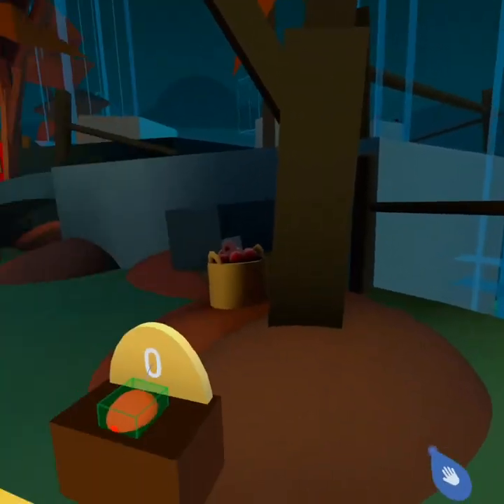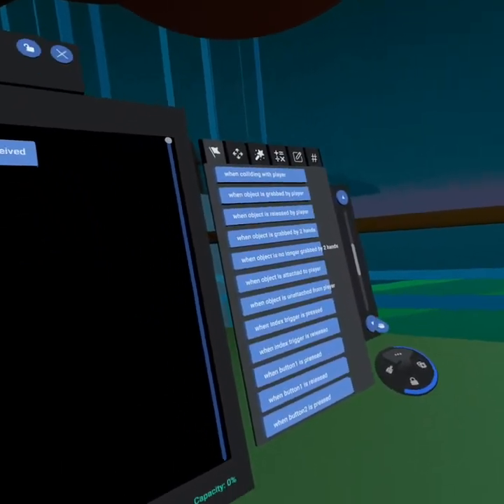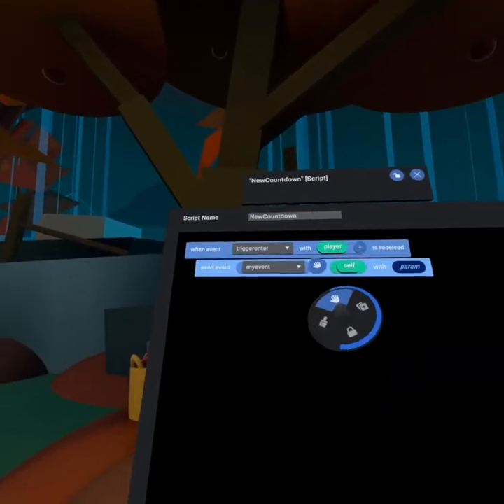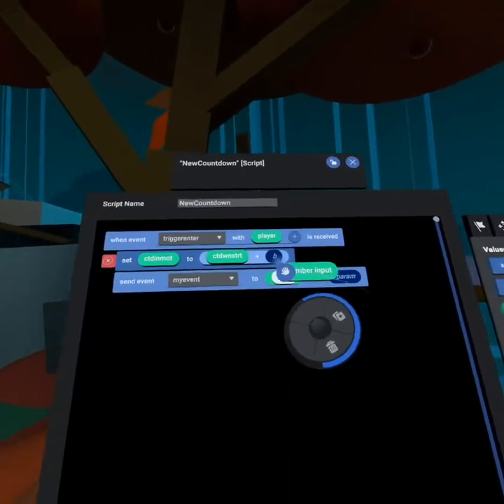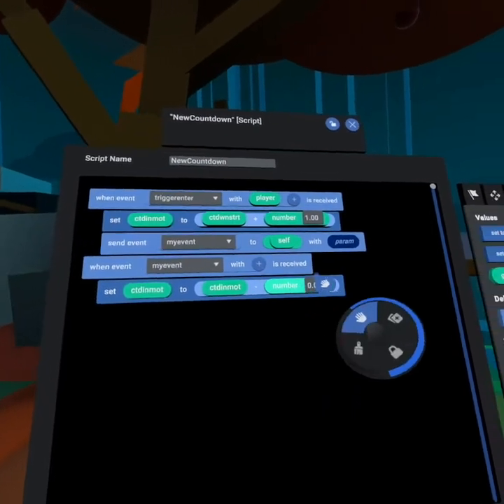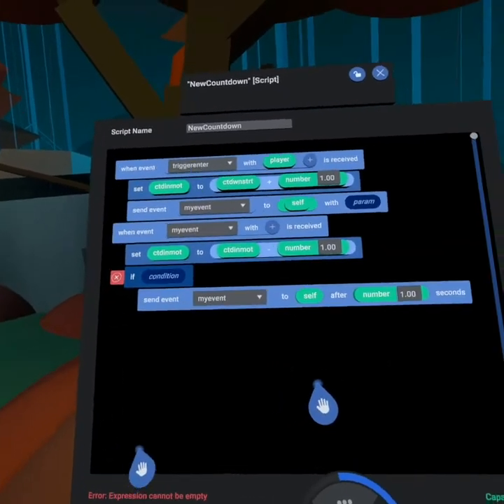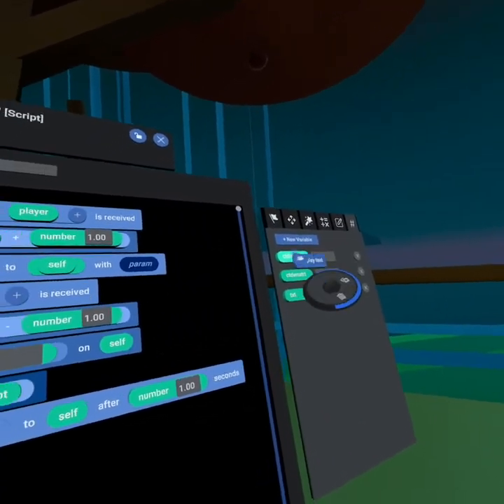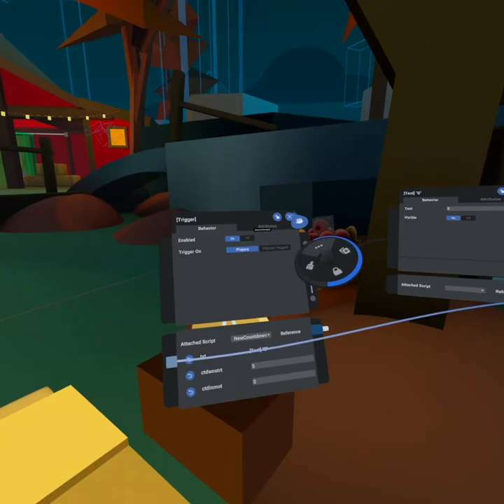Facebook Horizon: Countdown Tutorial